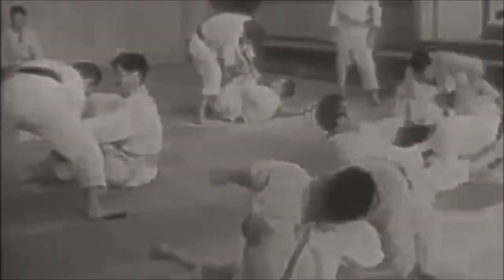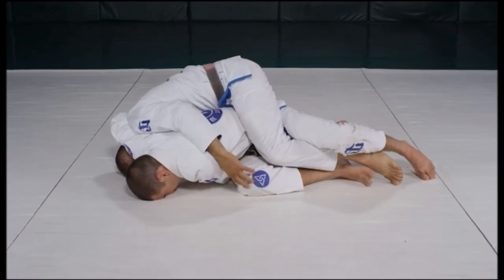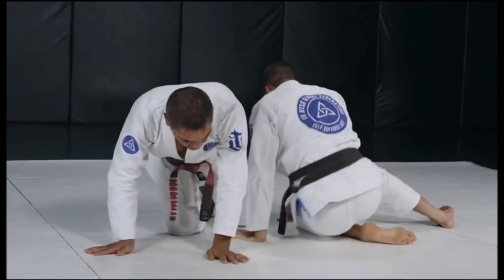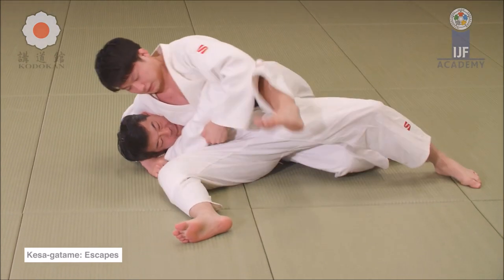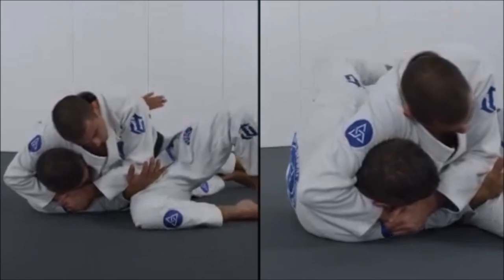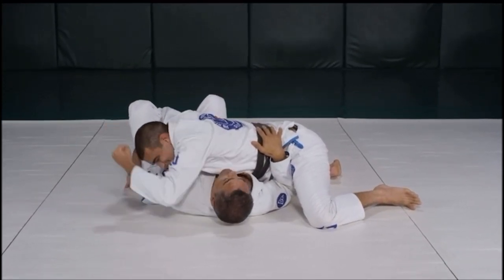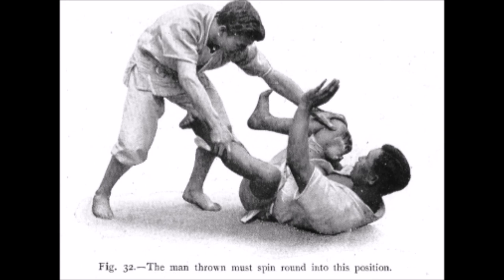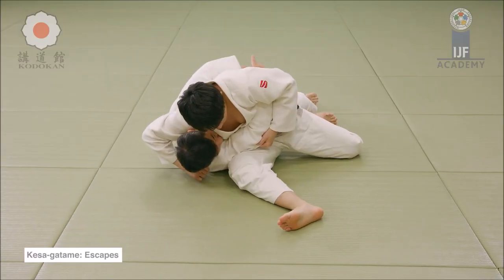Renzo Gracie's street fight: What you need to know!!!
This video discusses the Renzo Gracie street fight, and what to look for in troubling self defense situations.